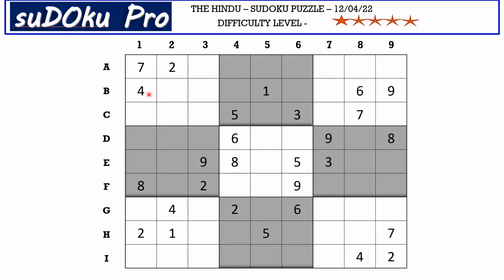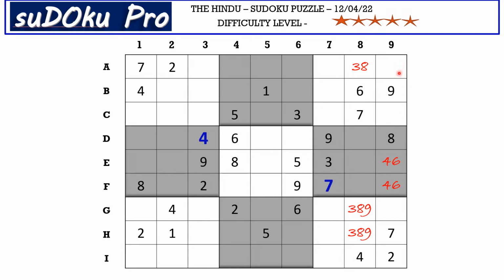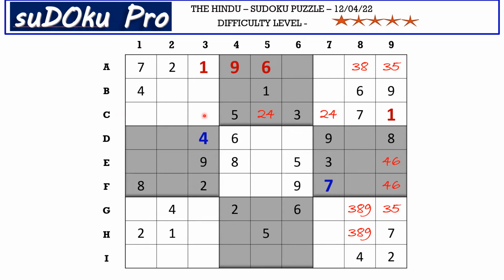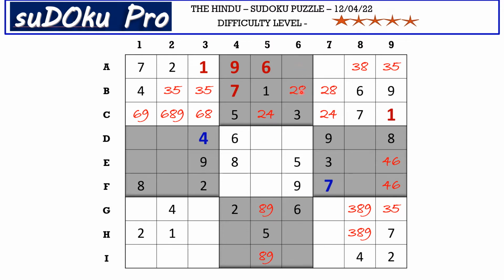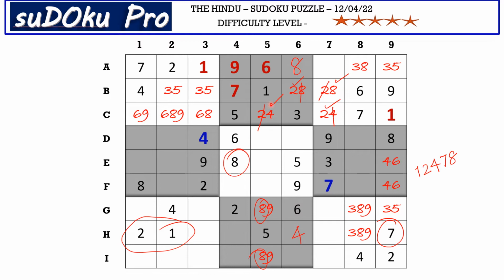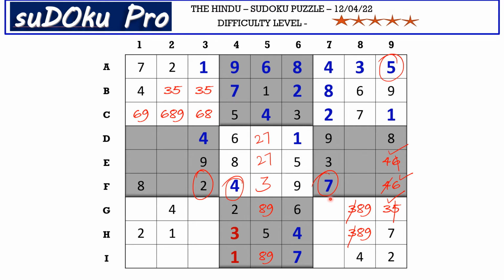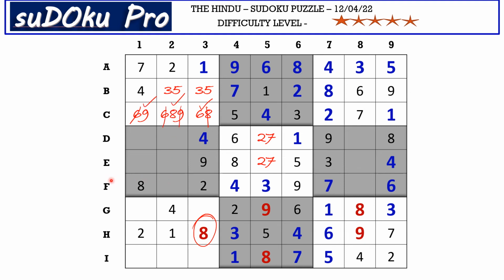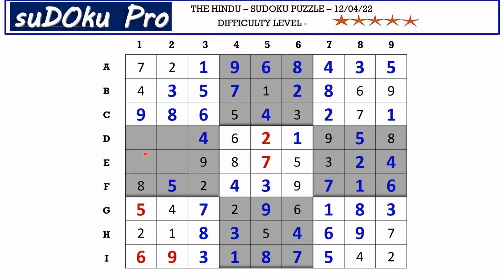How to Solve 5 Star Hindu Sudoku Apr 12, 2022 - Tips and Techniques Clearly Explained